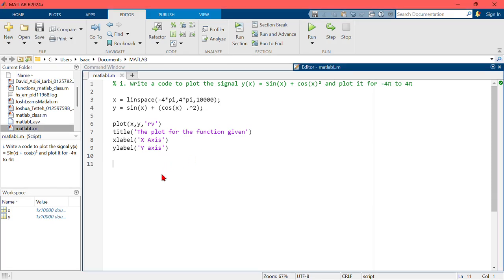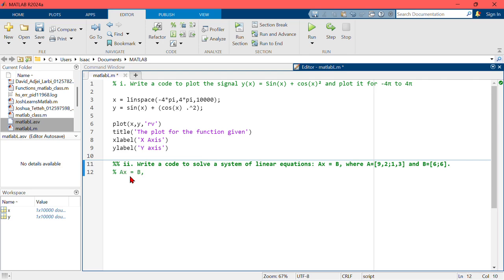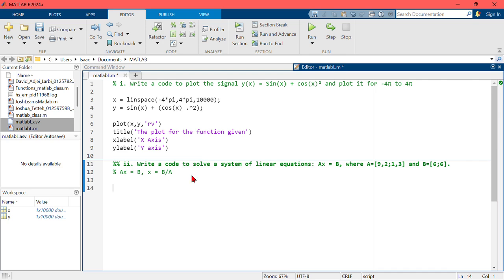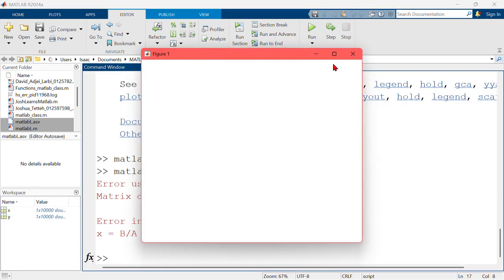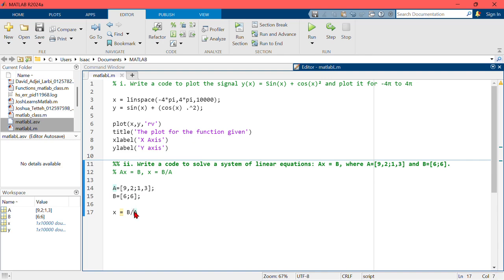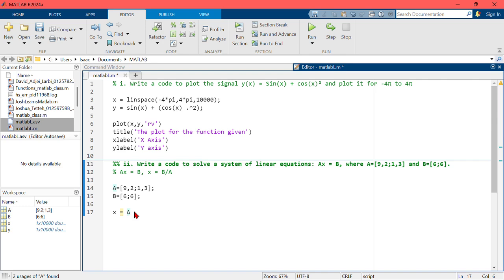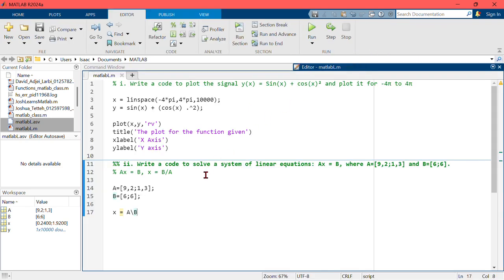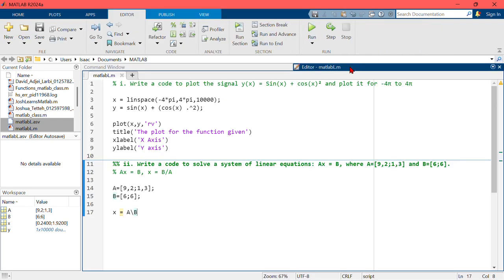MatLab Midsem Q2 ii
BELOW IS THE CODE

%% ii. Write a code to solve a system of linear equations: Ax = B, where A=[9,2;1,3] and B=[6;6].
% Ax = B, x = B/A

A=[9,2;1,3];
B=[6;6];

x = A\B